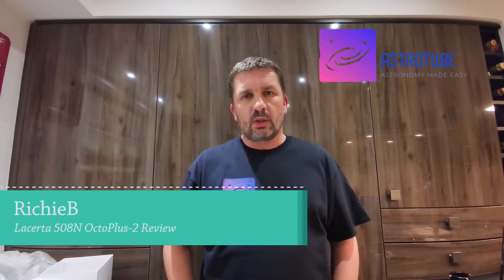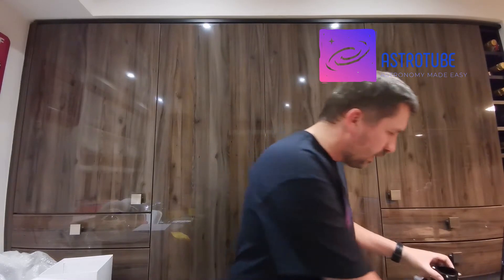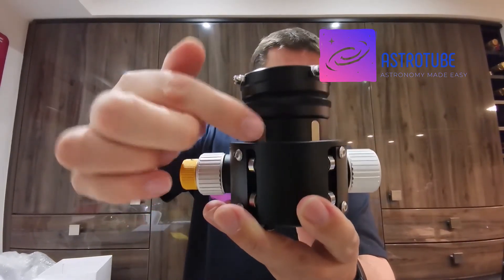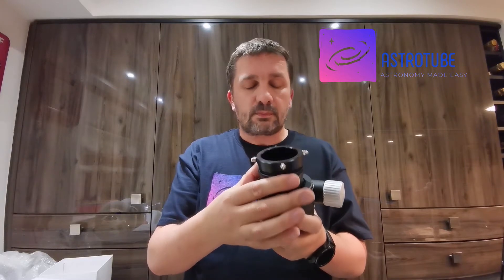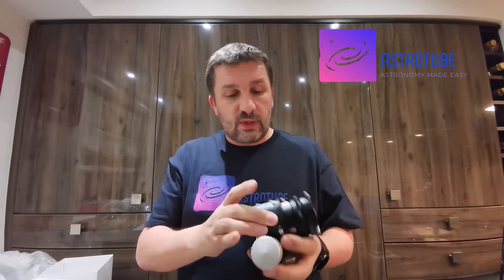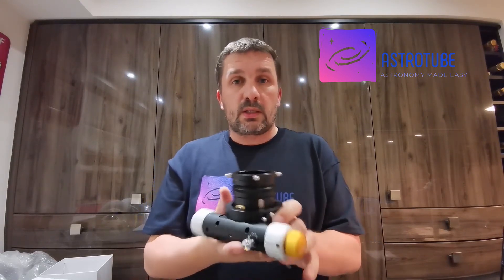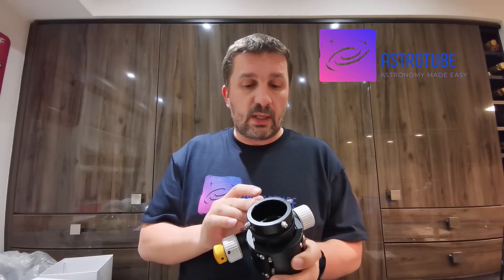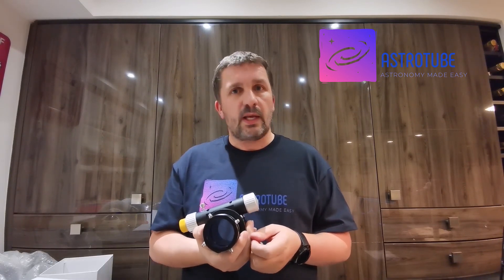Lacerta 508N OctoPlus 2" For Skywatcher Telescopes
A review of the Lacerta 508N OctoPlus 2 focuser. My initial thoughts on the focuser build quality and general engineering of the focuser and my views in comparison to my Moonlite CR1 and FeatherTouch focusers.

I bought mine from Teleskop Austria after speaking to helpful guy called Tommy.

I'll be doing a follow up videos on fitting the focuser my Skywatcher Quattro 10" as well as the performance of focuser under heavy load.